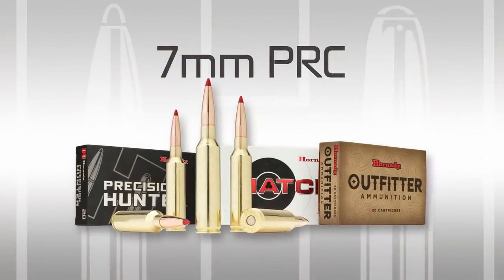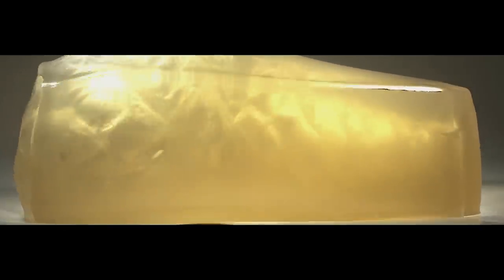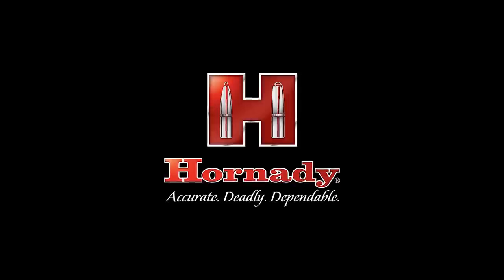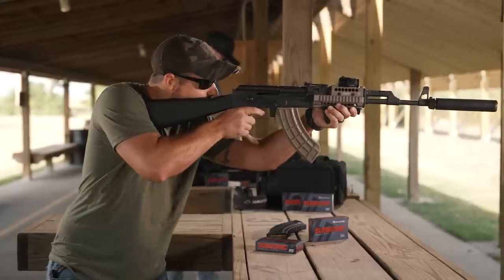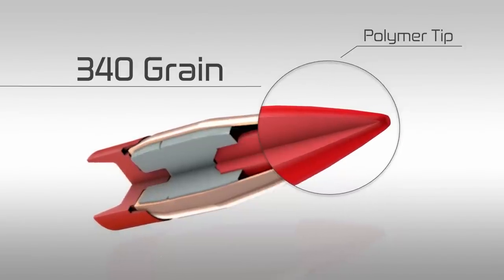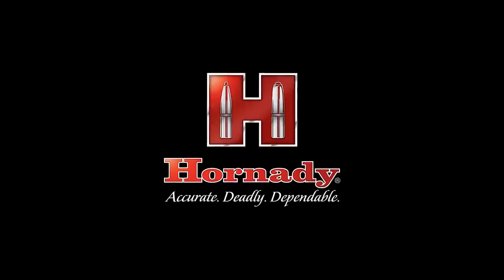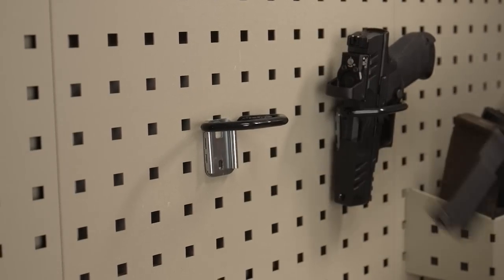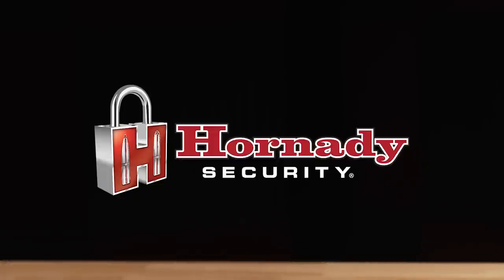Hornady 2023 New Products Overview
We are proud to announce our lineup of new and technologically advanced products for 2023!